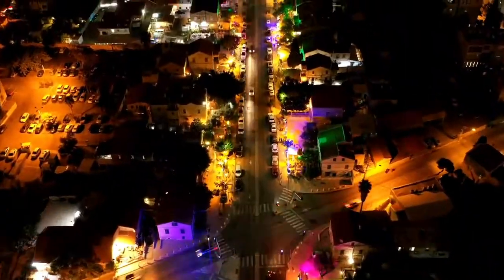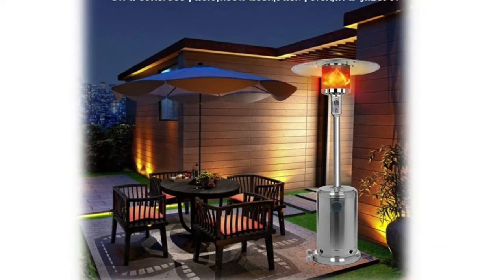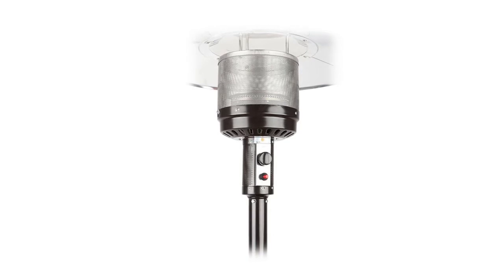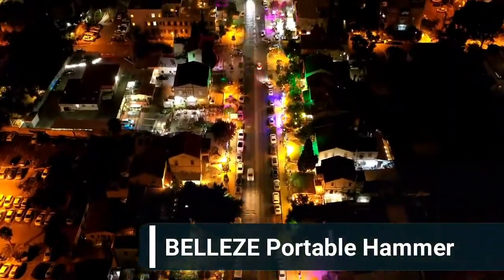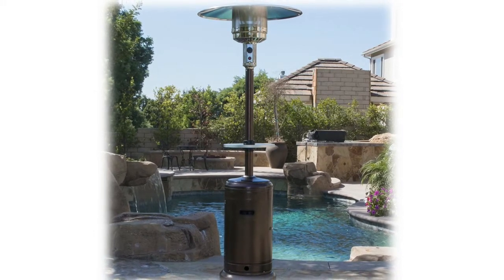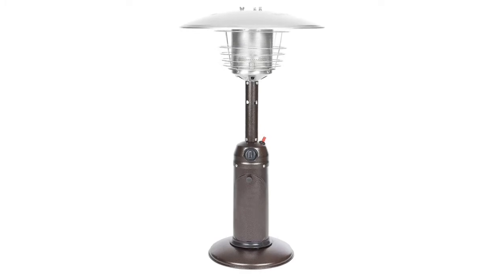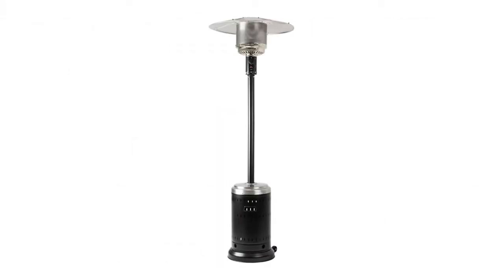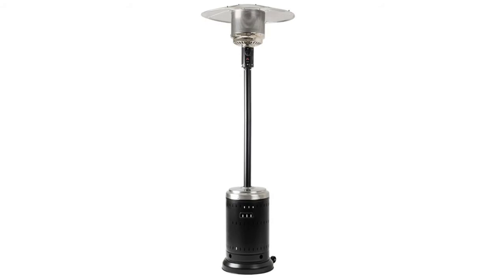Which Is The Best Patio Propane Heater To Buy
The Best Patio Propane Heater is its heating source. You can find models that run on propane gas, as well as electrical options, each of which have their own benefits. There are also infrared models, which many people consider safer and more efficient.

Here Are The Top 5 Best Patio Propane Heater :

2:13 ~ 1.Amazon Basics Outdoor Patio Heater
[paid link]

1:45 ~ 2.Fire Sense Hammer Tone Bronze
[paid link]

1:13 ~ 3.BELLEZE Portable Hammer
[paid link]

0:46 ~ 4.Havana Bronze, Commercial
[paid link]

0:10 ~ 5.KAKA Outdoor Patio Propane Heater
[paid link]